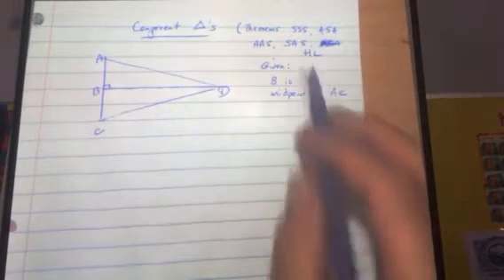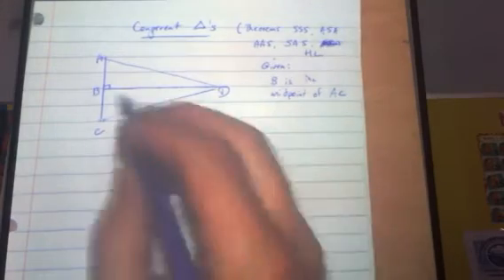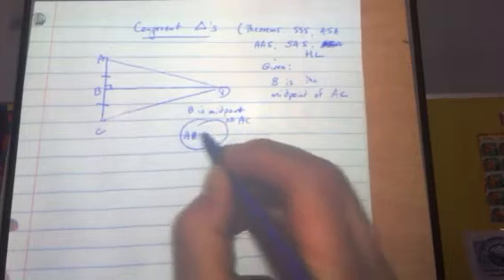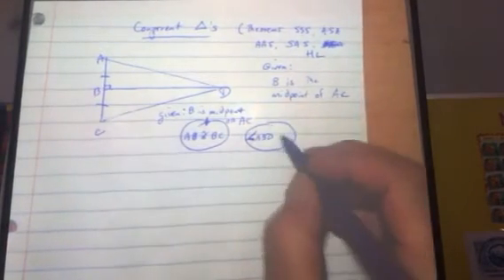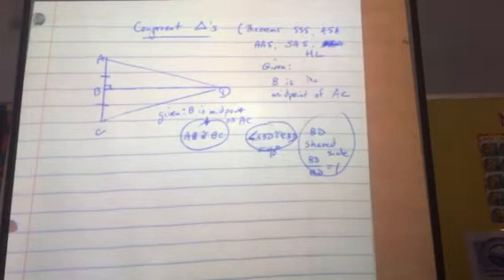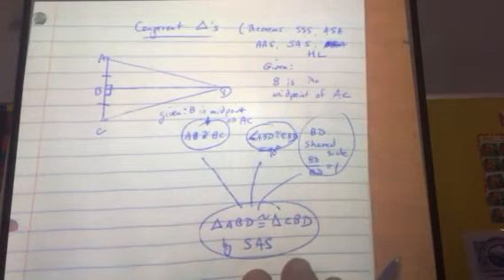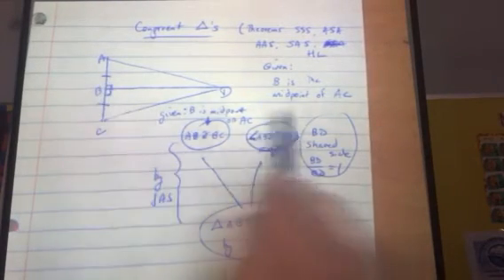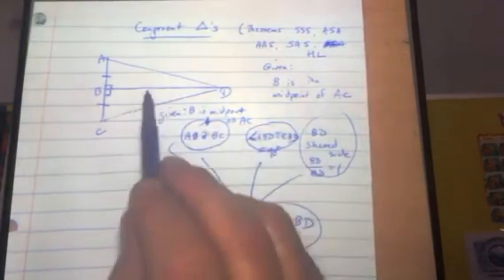Congruent Triangle Proof - SAS